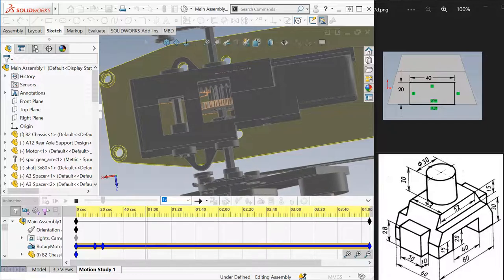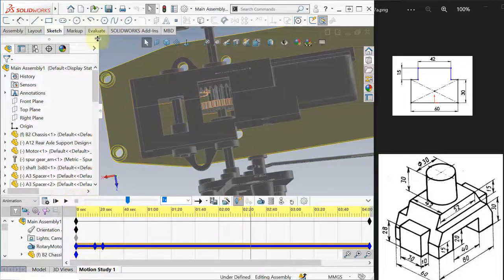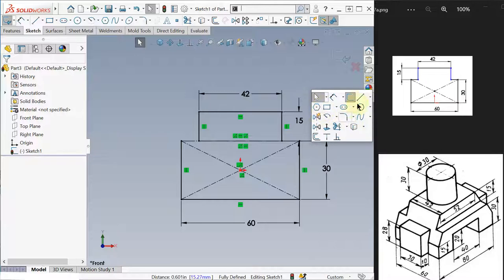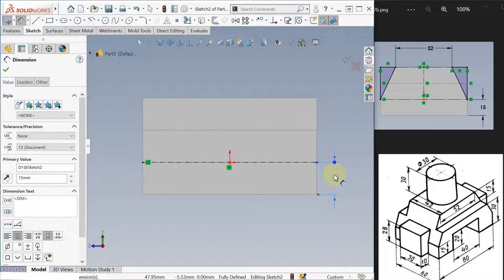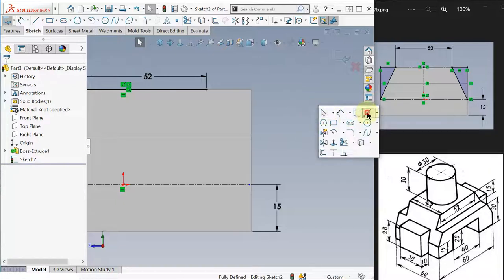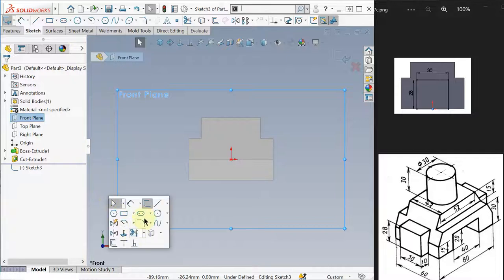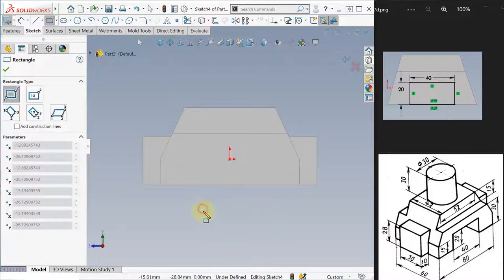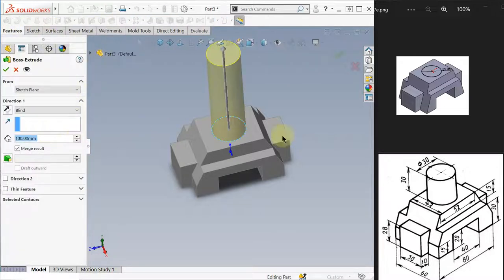SolidWorks Tutorials 27 basic part modeling.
You will learn  basic part modeling.